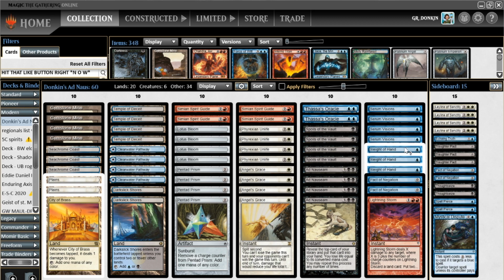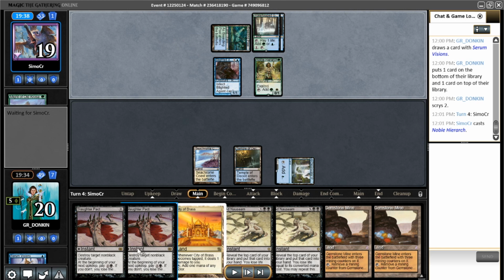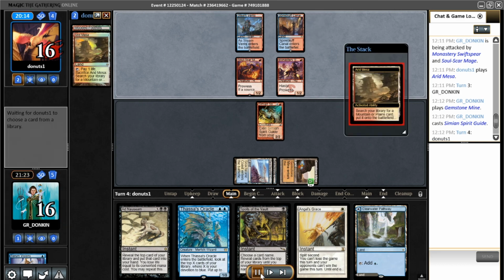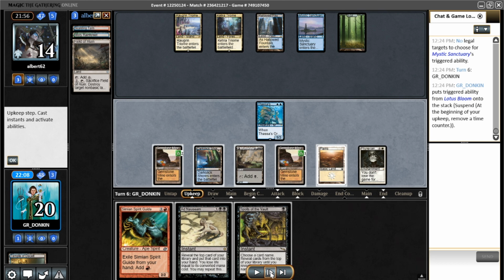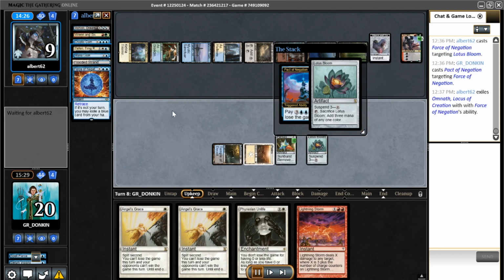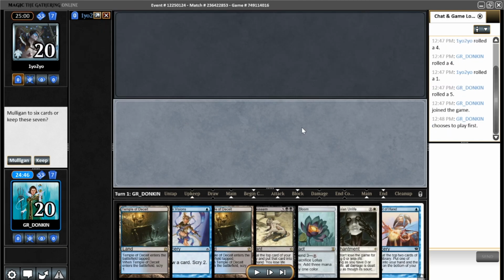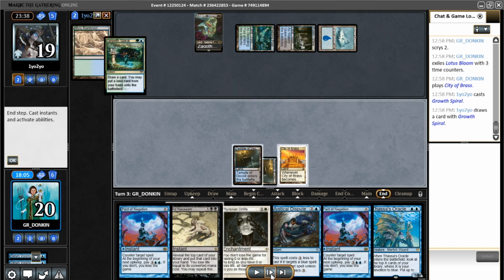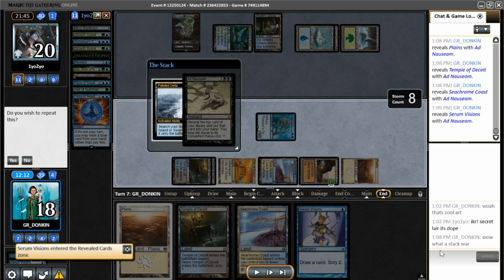Modern Ad Naus MODERN SHOWCASE CHALLENGE! (1/2)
Hello Everyone!
1:00 - Infect
13:24 - UR Prowess
21:26 - 4 Color
49:27 - Sultai Uro
I'm uploading this video really late (23:00 here) because I want to make sure my friends across the Atlantic can hear my thoughts before the Super PTQ! I will be uploading part two in the next day or so. Again, I'm sorry about the Audio/visual quality at points.. my computer is doing the best it can :)

What an INCREDIBLE run we had yesterday boys. I was so happy to top 8 my first show case challenge with our favorite combo deck. If you have any questions, please ask away.